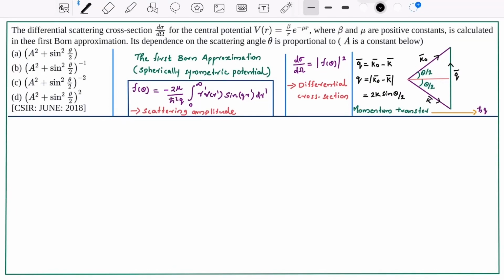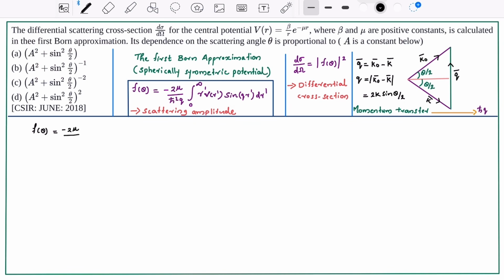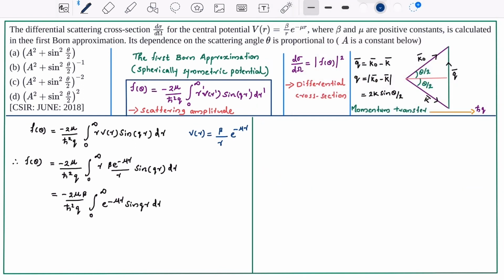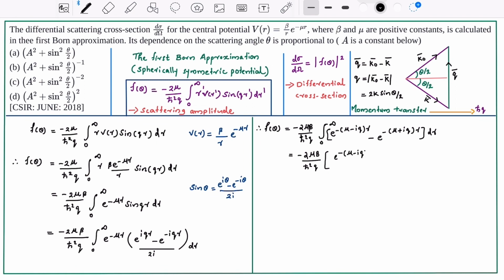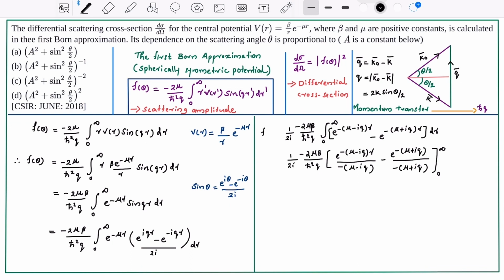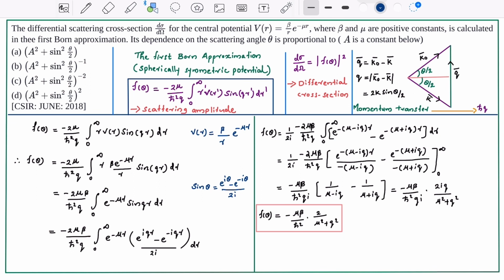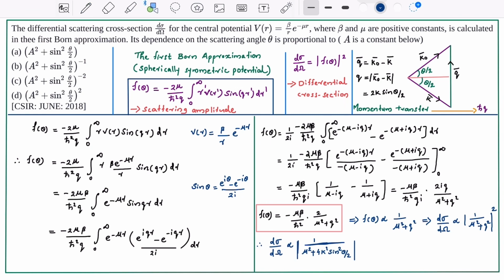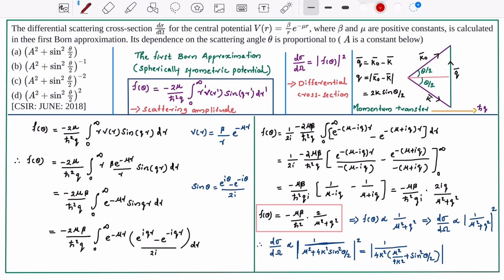PROBLEM 24: CSIR JUNE 2018: Quantum Mechanics.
A problem from scattering theory.